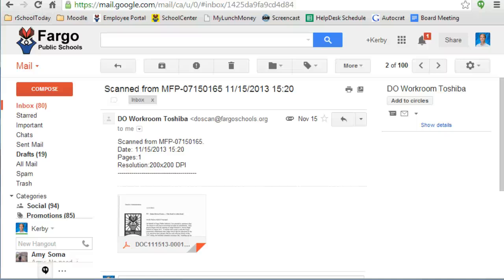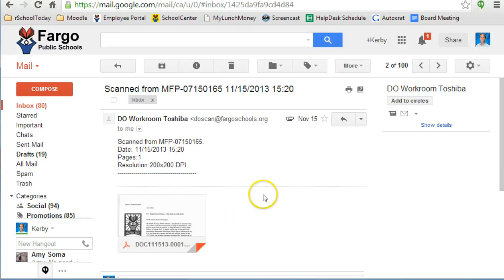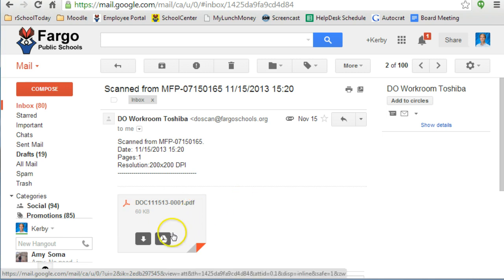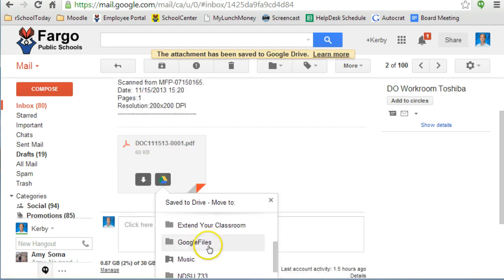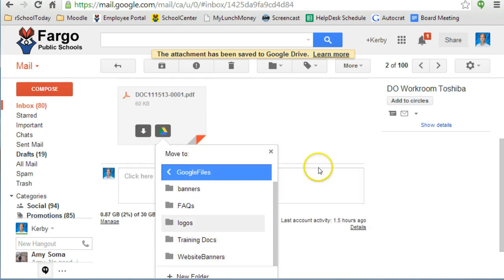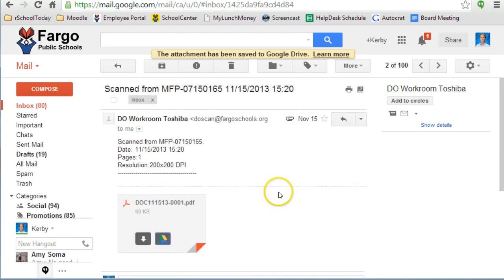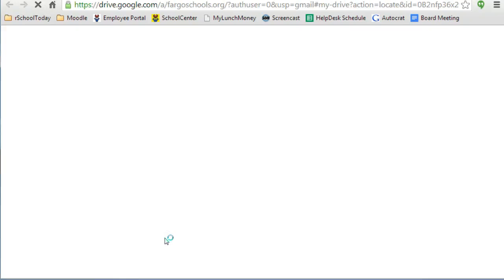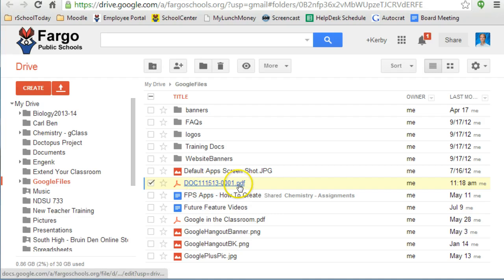Save Attachments to Google Drive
Save attachments received in Gmail directly to your Google Drive.